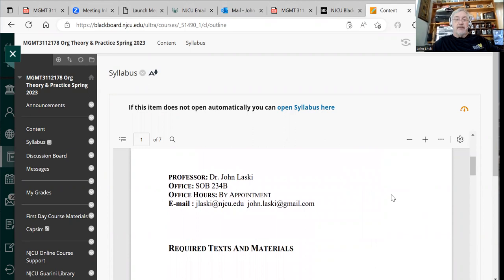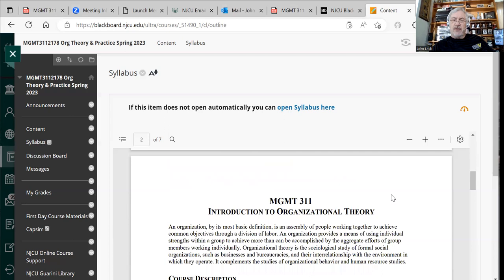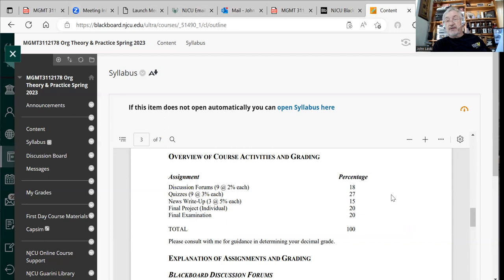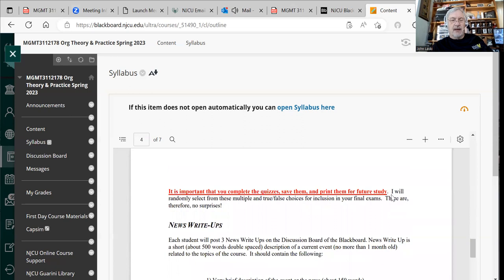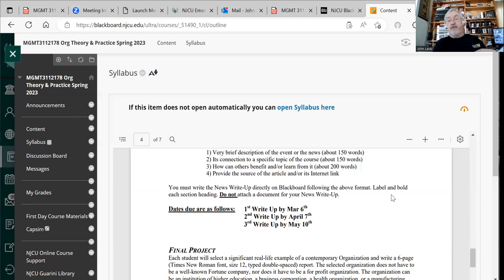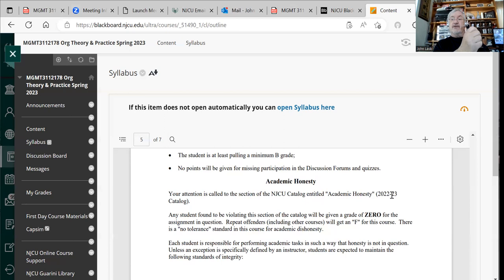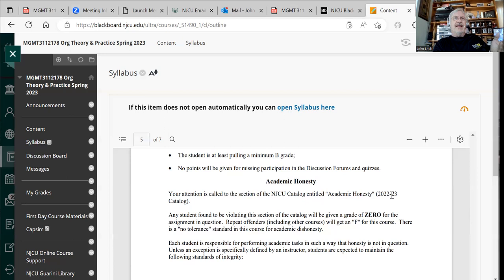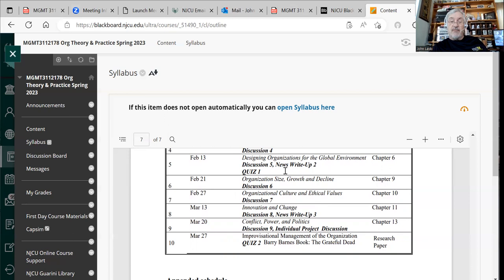MGMT311 Intro Video